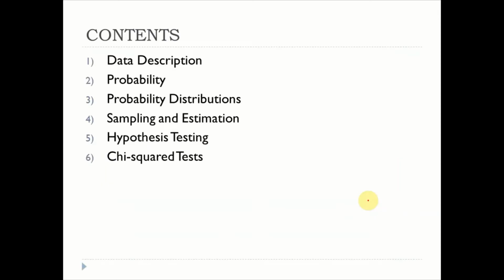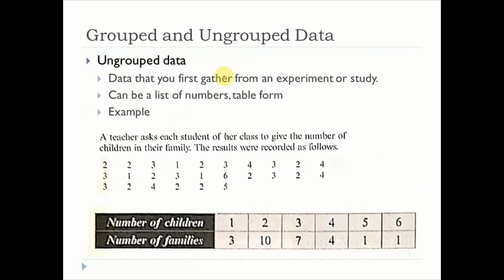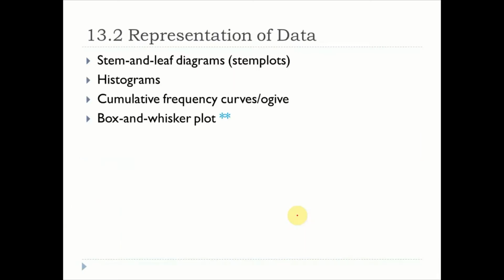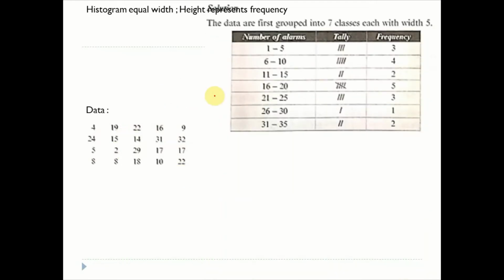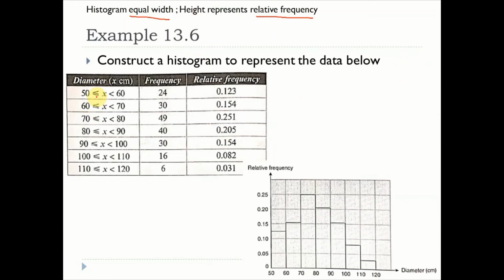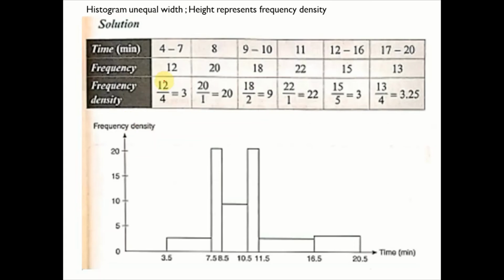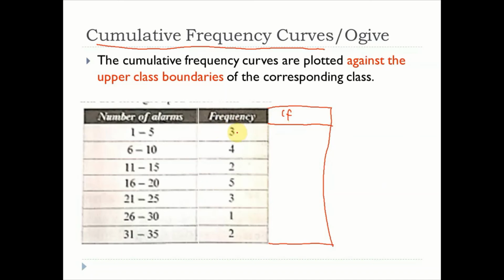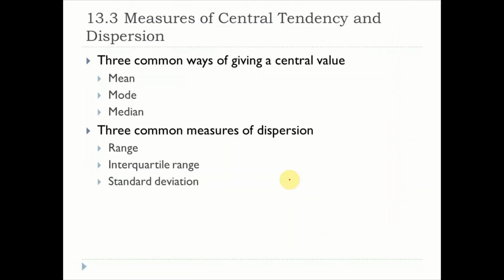Data Description Introduction, Histograms, Cumulative Frequency Curves